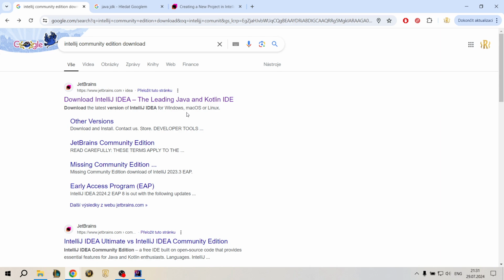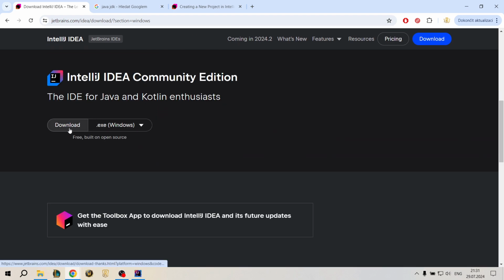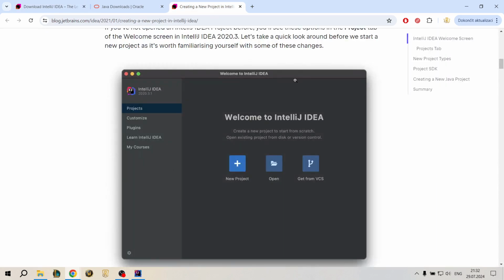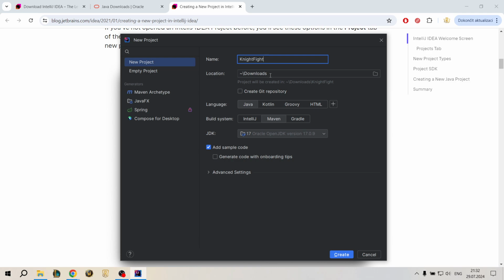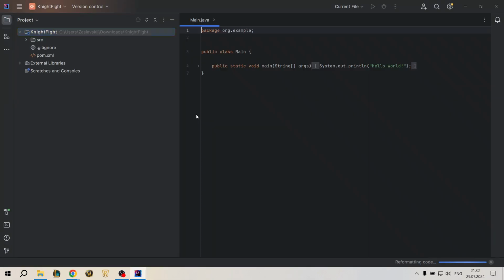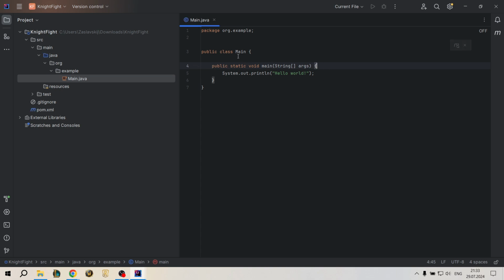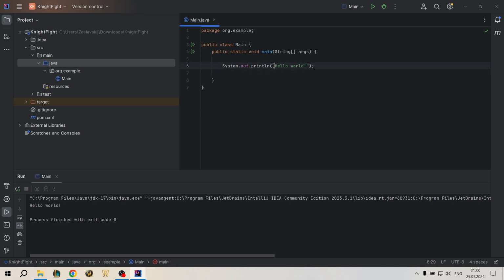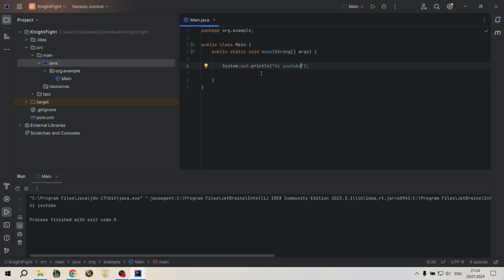How to Install Java, IDE and Create Project - Java Beginner Course, Part 1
Installing IDE, JDK and creating a project.